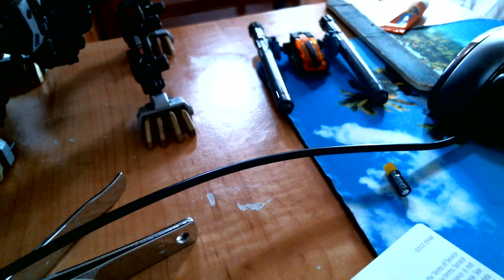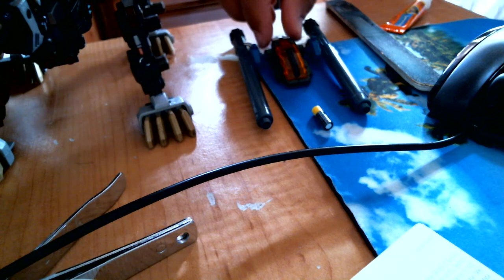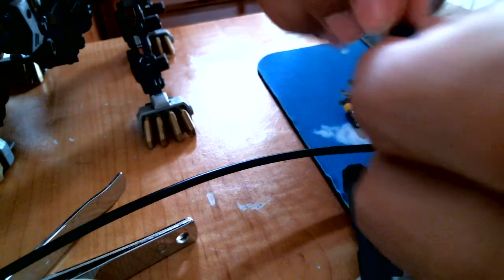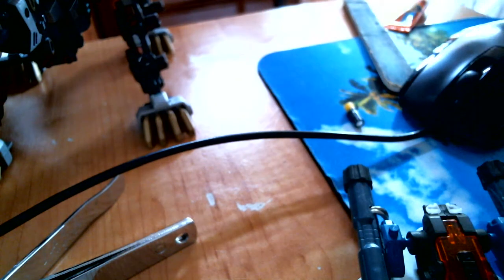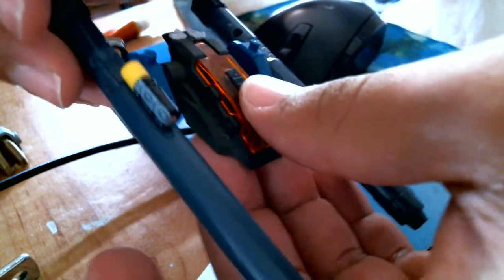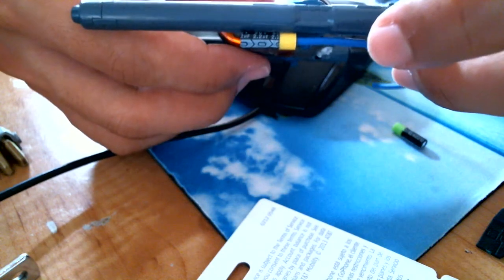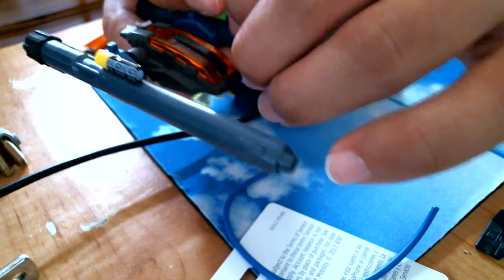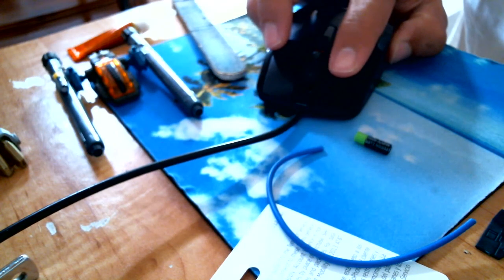Gunpla and Zoids Tutorial - Using Capacitors as Scopes